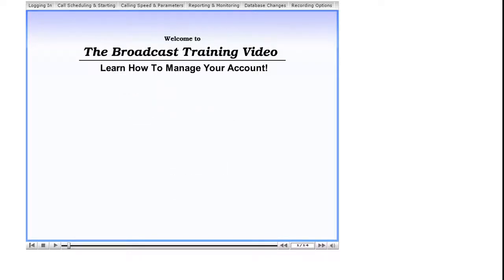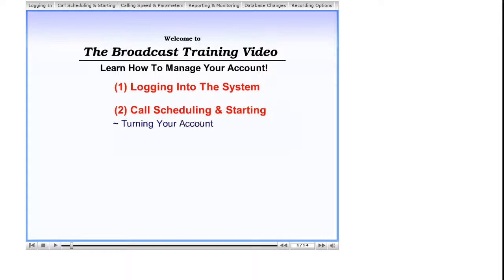WILL HAVE YOUR TELEPHONES RINGING WITHIN 2 HOURS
How to get new customers and clients.